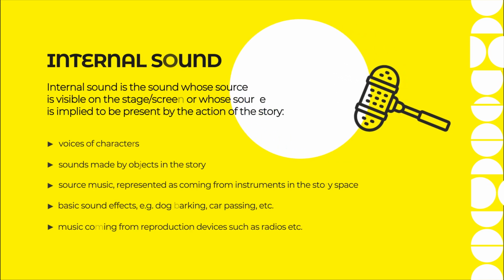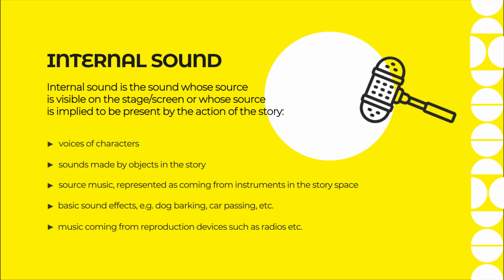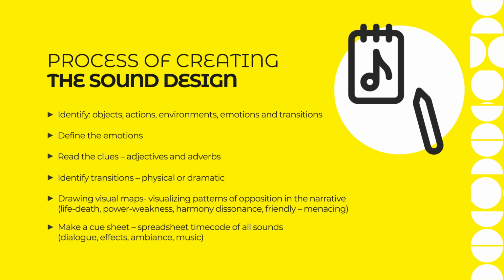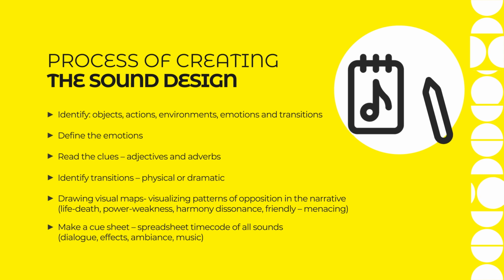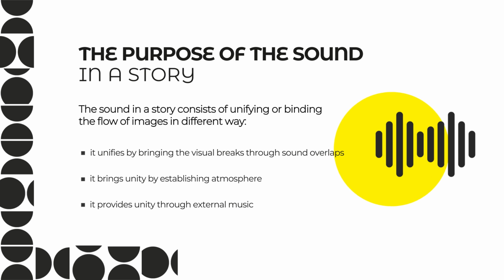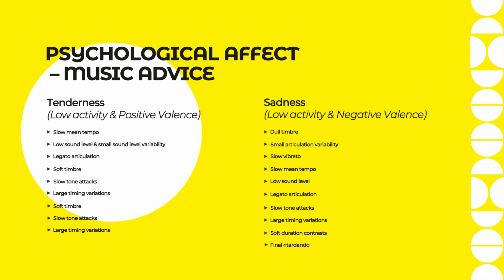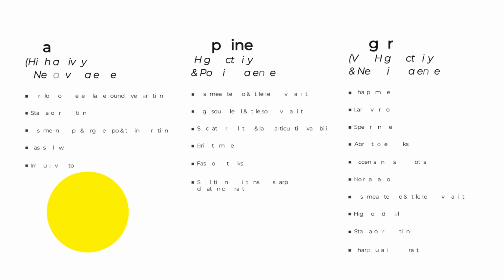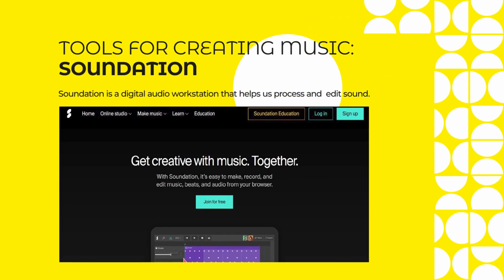The role of music in storytelling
Each story creates its own world. This world has two sides, the inner – internal side and the outer – external side. The inner side is about the inner sounds of the story and everything that happens inside the story and the outer side is about the outer sounds and everything that happens outside the story.